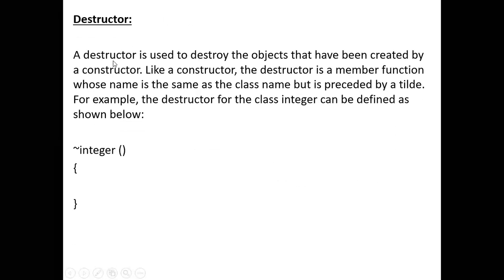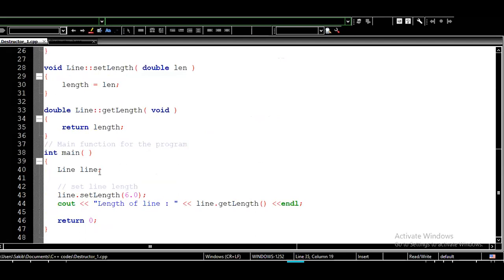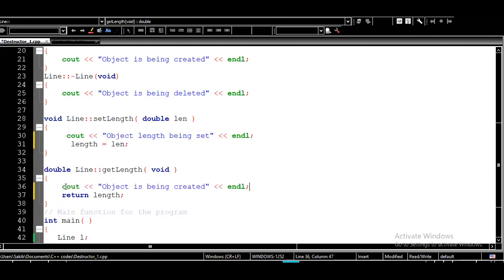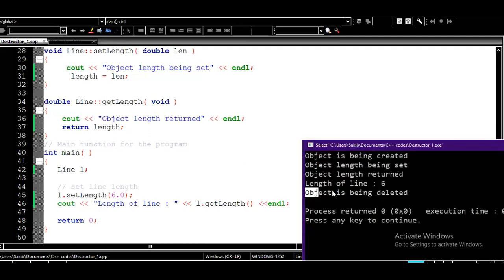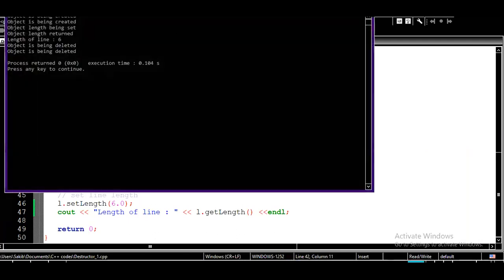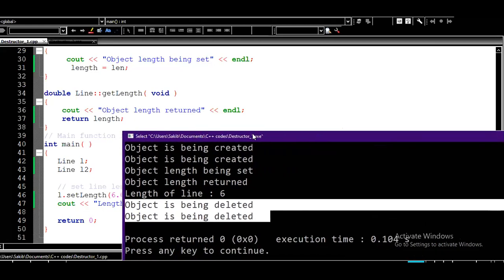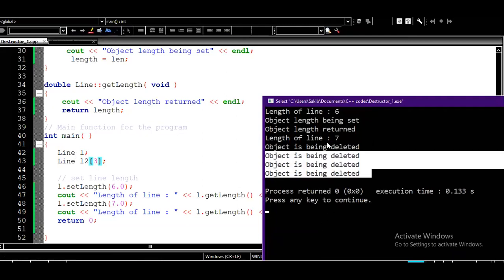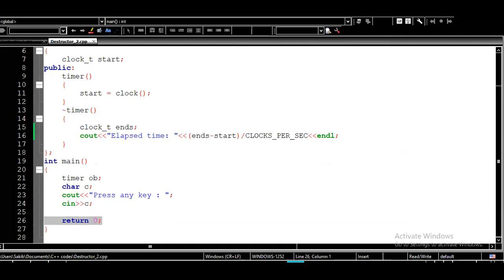Chapter 6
Constructor Destructor Code